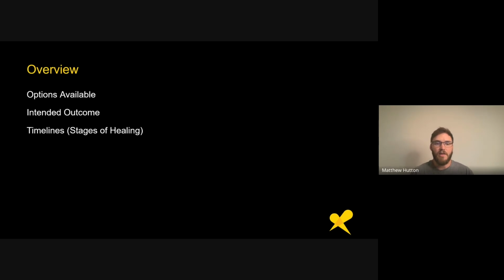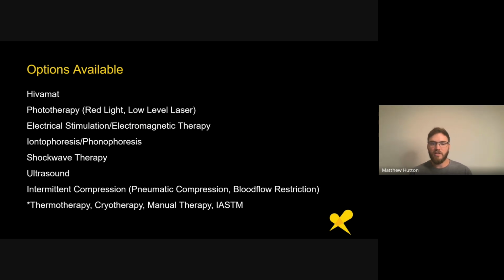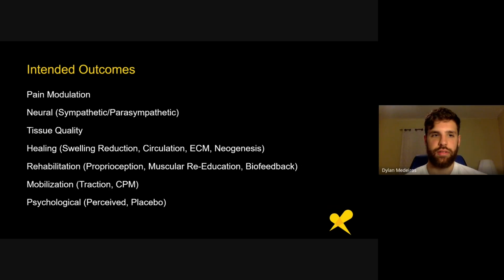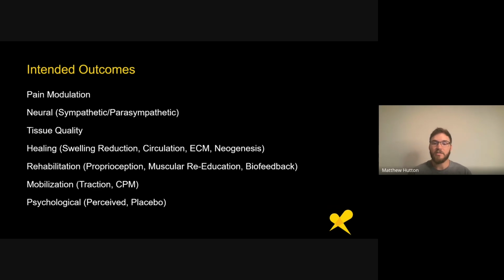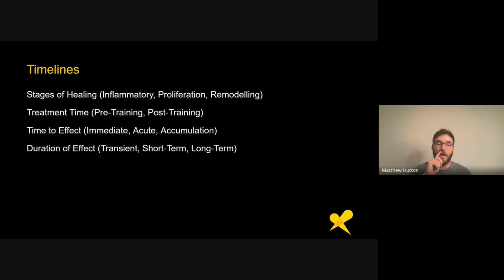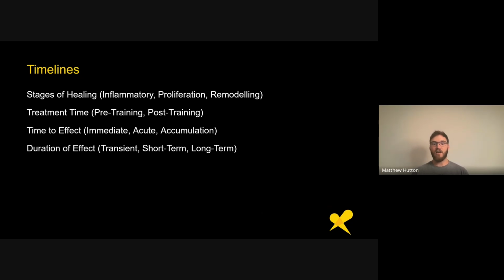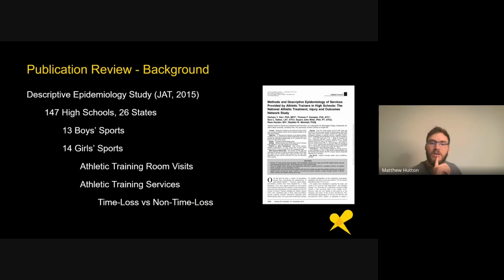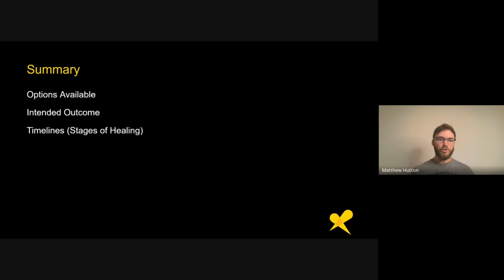Modalities in Sports Medicine | Spotlight Sports Solutions Study Group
From ice to ultrasound to electrical stimulation, therapeutic modalities are among the most recognizable tools in sports medicine—but understanding when and why to use them is where true clinical skill develops. In this week’s Spotlight Sports Solutions Study Group, we explore the various modalities available, their intended outcomes, and how to match each intervention to the appropriate stage of healing for optimal recovery.

We’ll discuss how to align clinical reasoning with physiological principles to ensure each modality supports the body’s natural repair process rather than interrupts it.

✅ Overview of common modalities (cryotherapy, thermotherapy, electrical stimulation, ultrasound, compression, laser, etc.)
✅ Understanding the physiological effects and intended outcomes of each modality
✅ Matching modality selection to tissue healing phases (inflammatory, proliferative, remodeling)
✅ Integrating modalities into a comprehensive rehab plan
✅ When to prioritize exercise over passive intervention

💬 Topics Covered:

Clinical decision-making for modality use in early vs late rehab

How different modalities influence circulation, inflammation, and tissue extensibility

Evidence-based application guidelines and contraindications

Combining modalities with active rehabilitation for improved outcomes

Patient education: setting expectations for modality effectiveness

👥 Join the Study Group:
Our weekly study group is free to all clinicians, coaches, and performance staff looking to refine their understanding of therapeutic modalities and make evidence-based decisions in athlete care.